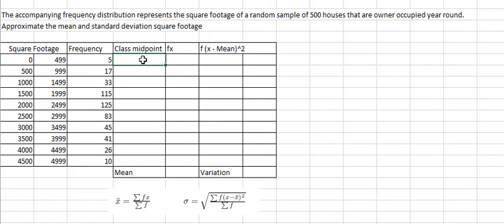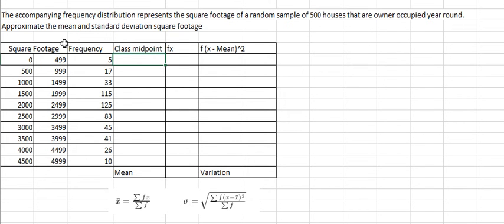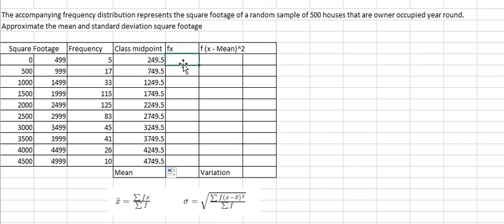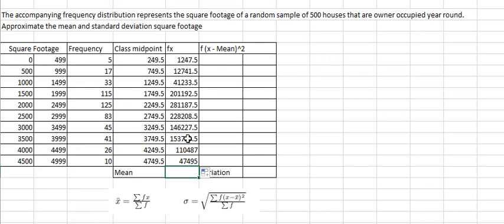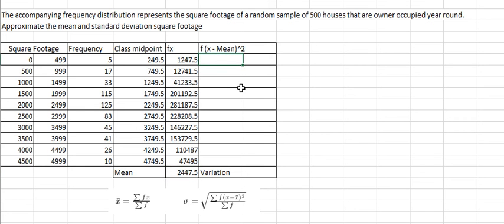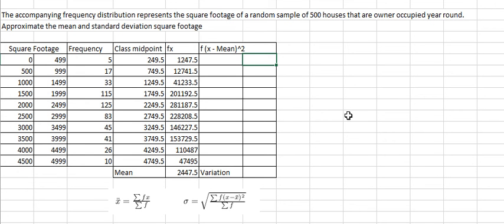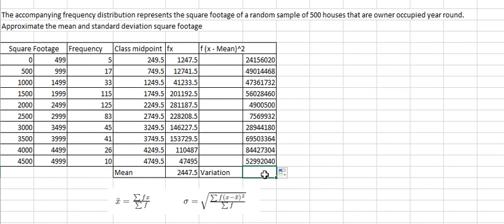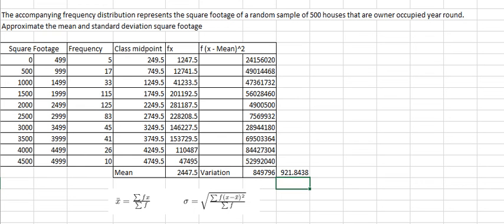The accompanying frequency distribution represents the square footage of a random sample of 500house